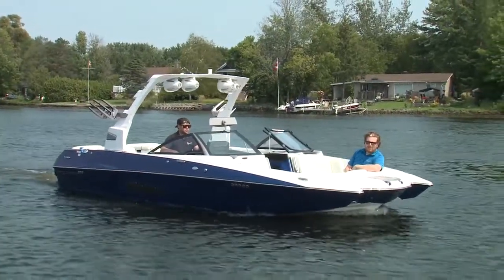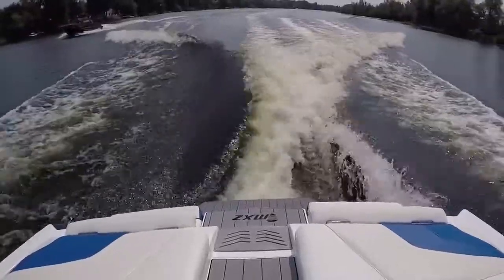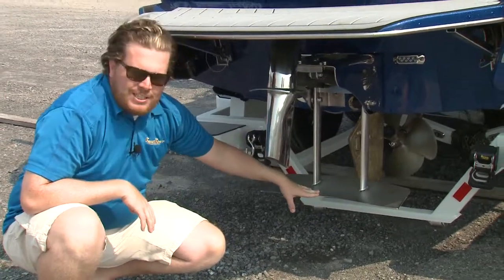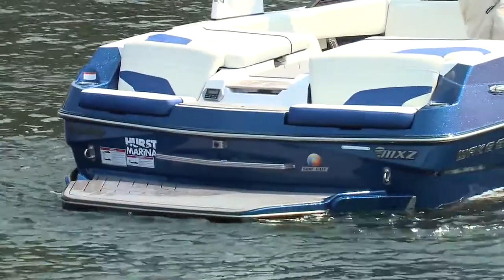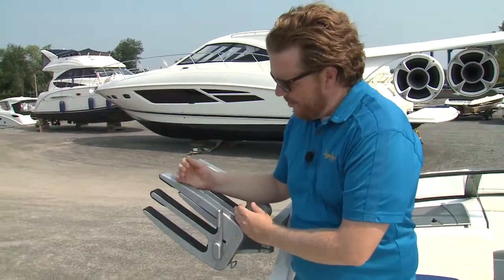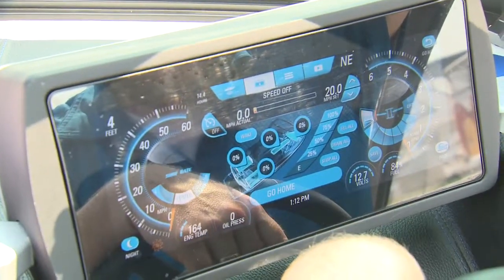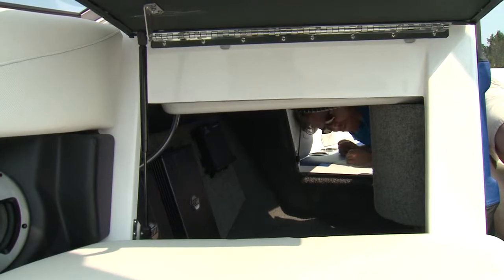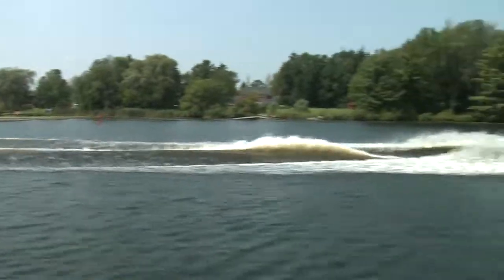2018 Malibu 22 MXZ | Boat Review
If you're serious about wakeboarding, then Malibu should be on your short list. They are the big boys in the big wave world. Watch powerboat expert Steve Bull take this boat on a test drive and review all of the features.

This segment was featured in am episode of the season.